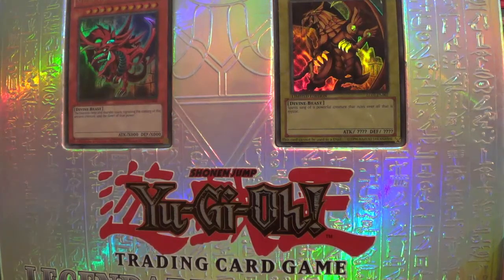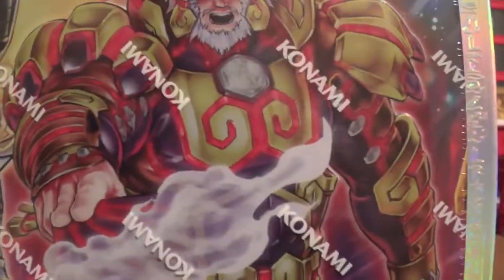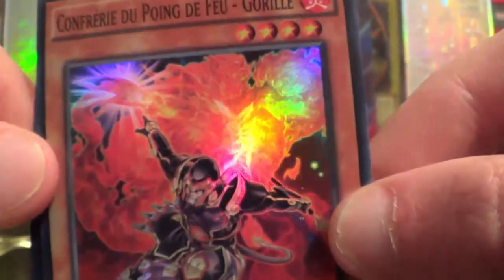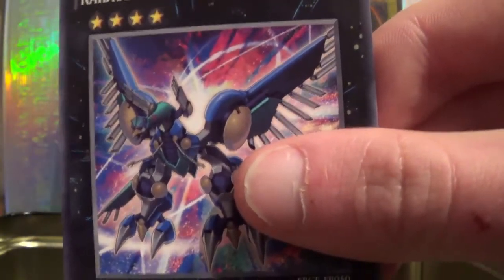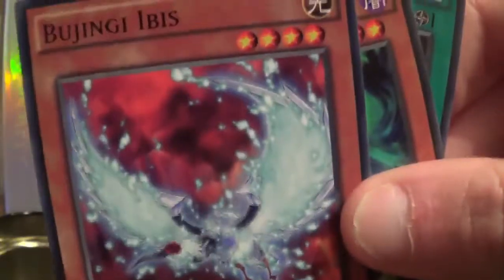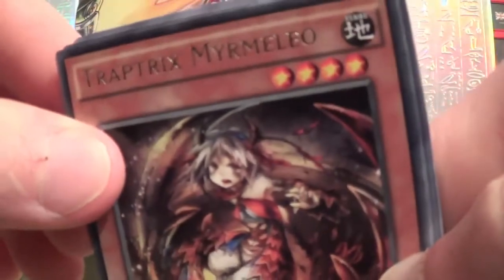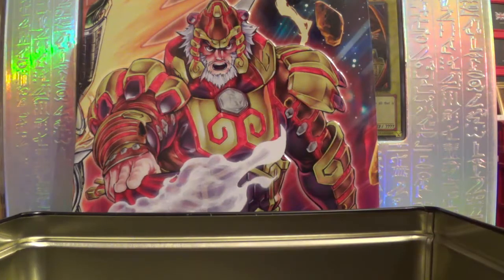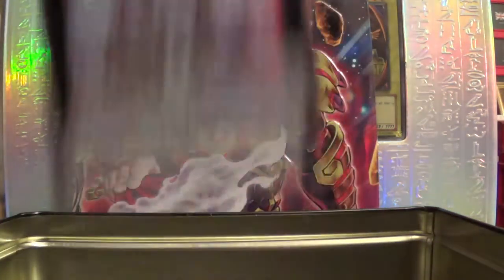YU-GI-OH Ouverture Tin Box Roi Tigre Poing De Feu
Hey salut les gens ses Laxyss
Aujourd'hui on se retrouve pour ma première ouverture de booster YUGIOH bon visionnage à tous les amis !
N'oubliez pas de visiter notre groupe facebook, merci pour tout encore une fois, et bon gameplay !
P.S : Faites tourner le groupe facebook et la chaîne si vous voulez que l'on continue !

▼▼▼▼"J'AIME" & "FAVORIS" ET LIRE LA DESCRIPTION SI CELA VOUS A INTERESSE ! ▼▼▼▼

­ LIENS UTILES ­

LES MOYENS POUR NOUS SUIVRE

Cette vidéo est diffusée sous licence.